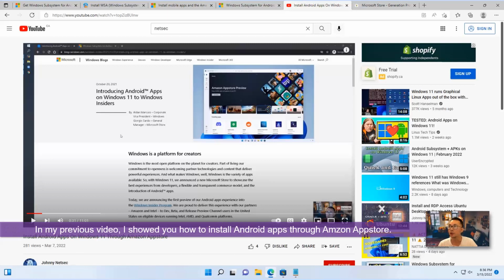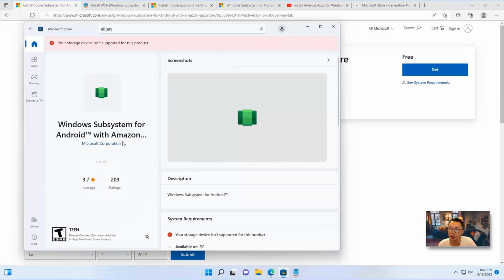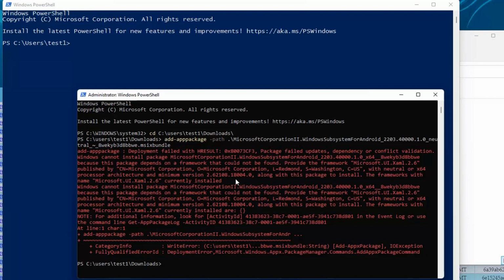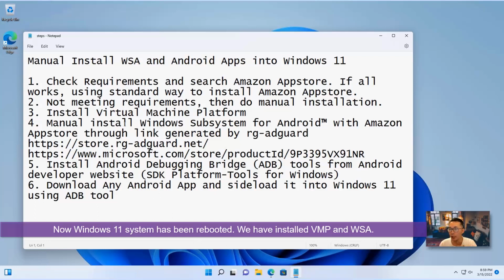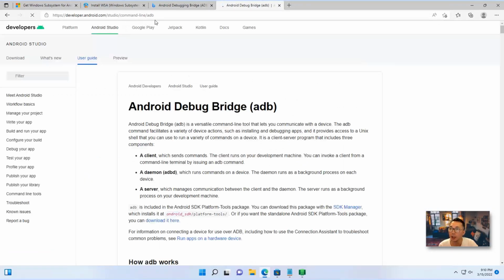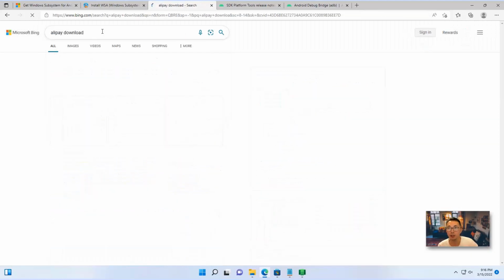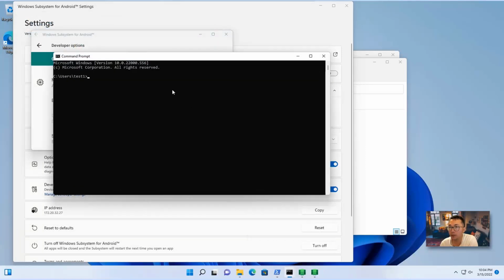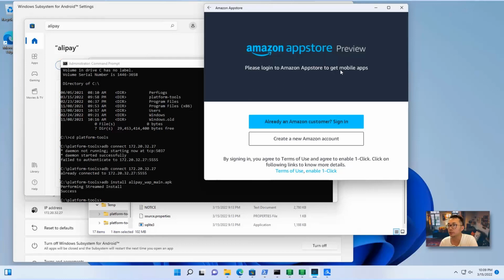Manual Install WSA and Android Apps into Win11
If your Windows system is not meeting WSA (Windows Subsystem for Android) requirement, you will have to manually install WSA and Amazon Appstore. This video shows a guide step by step to install WSA and Amazon appstore. It also shows how to download ADB (Android Debugging Bridge) tools and sideload an android app into Windows 11.

You might get an issue for your WSA not getting an IP address. In this video, I am also showing how to resolve this issue by disable Windows Defender Firewall.

✅Steps:
1. Check Requirements and search Amazon Appstore. If all works, using standard way to install Amazon Appstore.
2. Not meeting requirements, then do manual installation.
3. Install Virtual Machine Platform
4. Manual install Windows Subsystem for Android™ with Amazon Appstore through link generated by rg-adguard
5. Install Android Debugging Bridge (ADB) tools from Android developer website (SDK Platform-Tools for Windows)
6. Download Any Android App and sideload it into Windows 11 using ADB tool